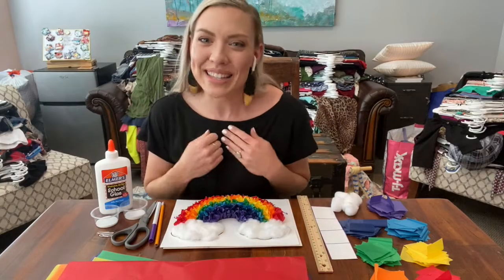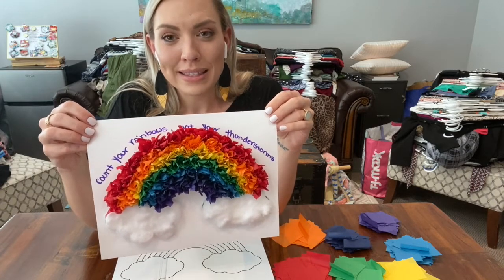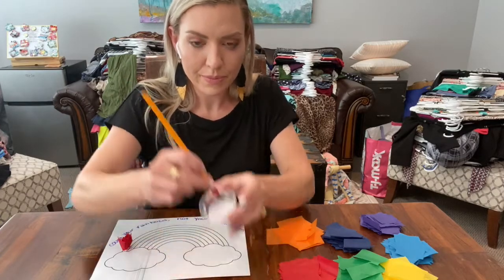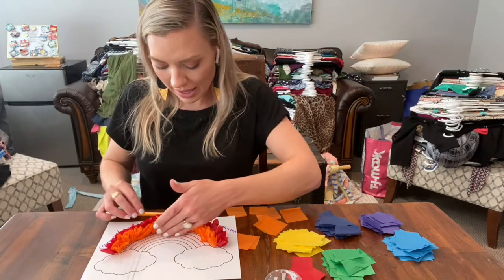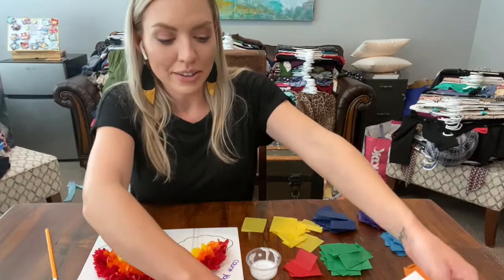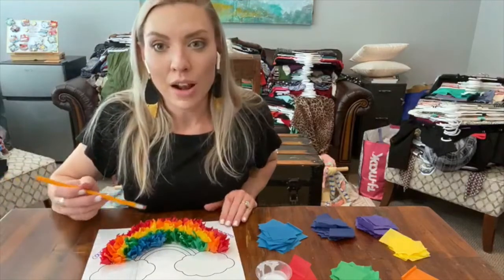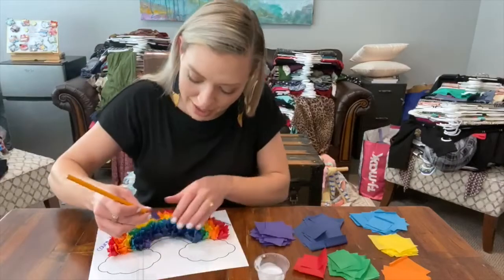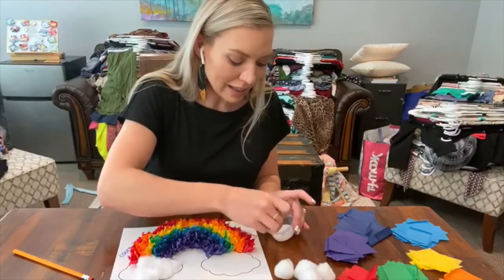GRACE Creatives Session 6: Rainbow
In this session of GRACE Creatives, we show you how to make Rainbow art from materials around your house!

 Our vision is to see the end of child exploitation by raising up advocates in our community who will educate, mentor, and provide therapeutic programming to exploited, trafficked, and at-risk youth. Through our program we hope that every child will realize their worth and value and be given opportunities that will guide, encourage, and inspire them as they choose their path in life.